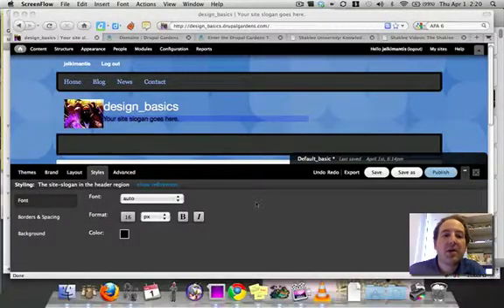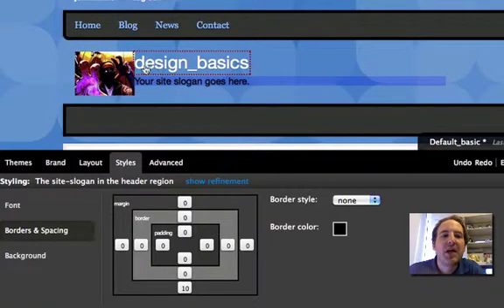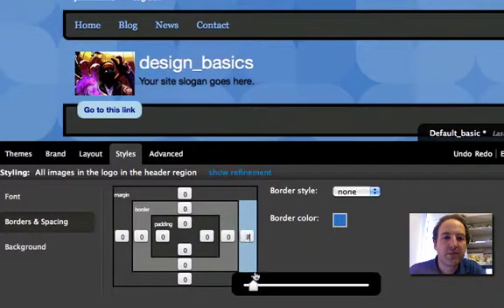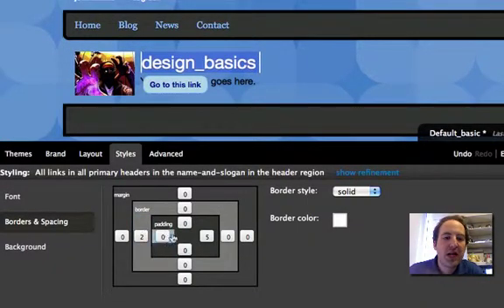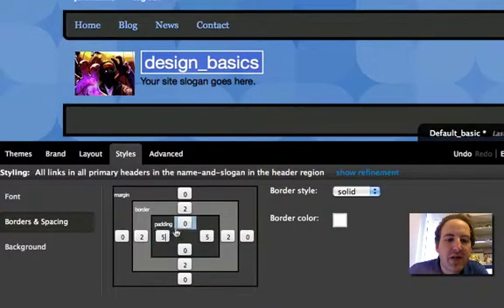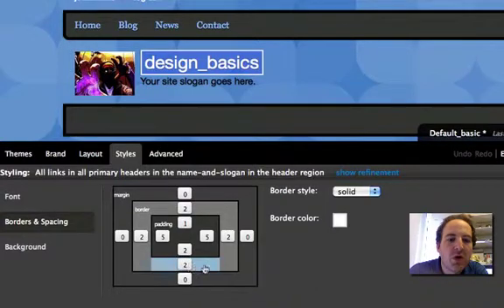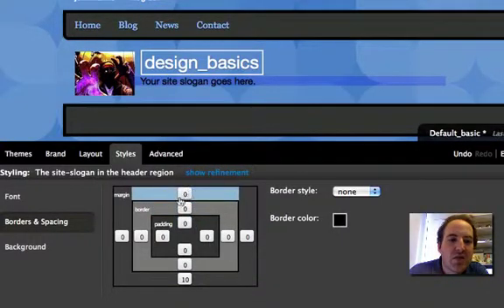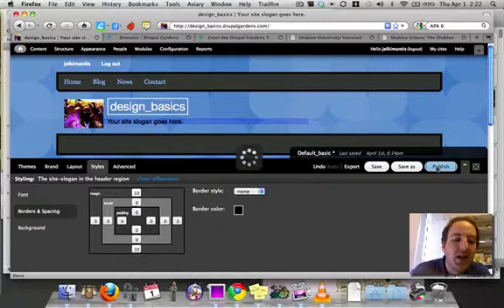Drupal Gardens Tutorial 6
Quick Tutorial regarding the Styles - Borders & Spacing in The Appearance menu (Theme Builder)